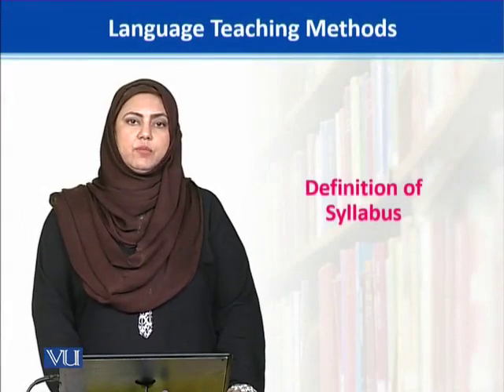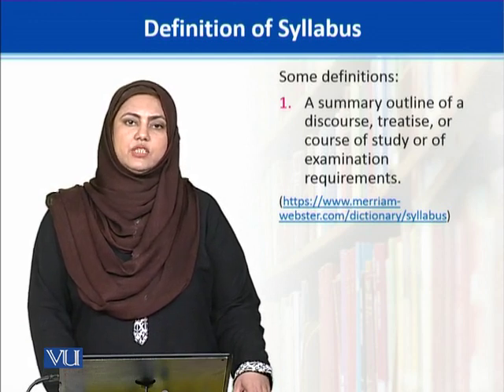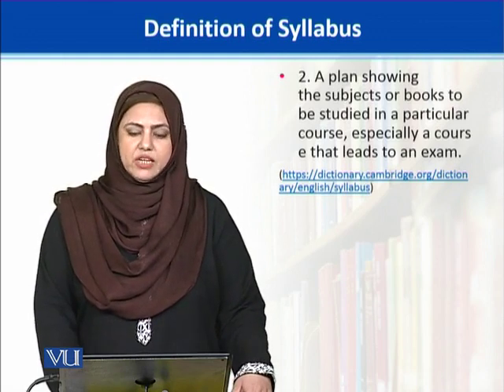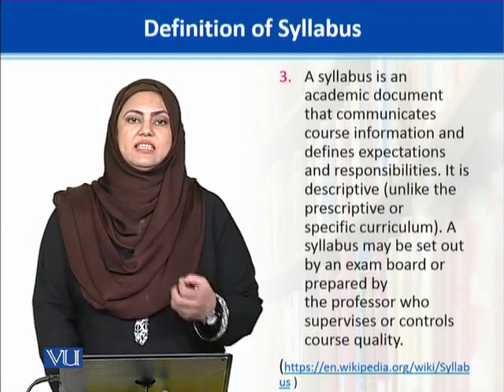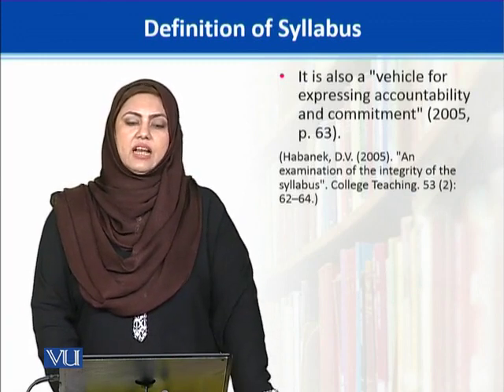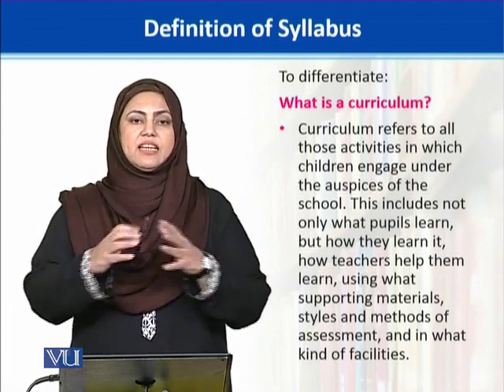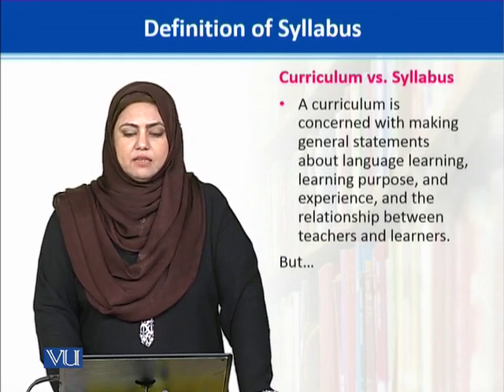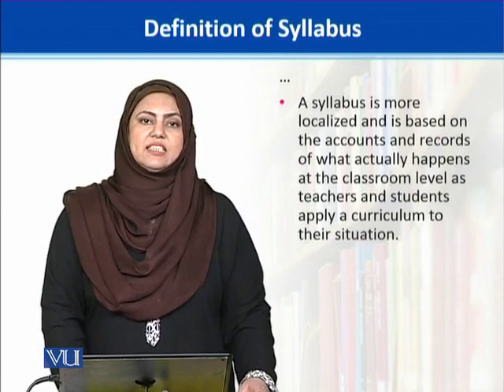ENG513_Topic181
ENG513 - Language Teaching Methods